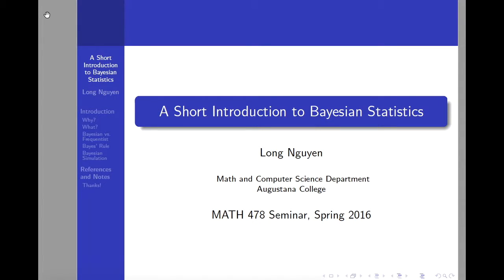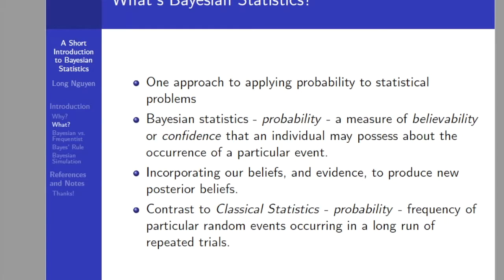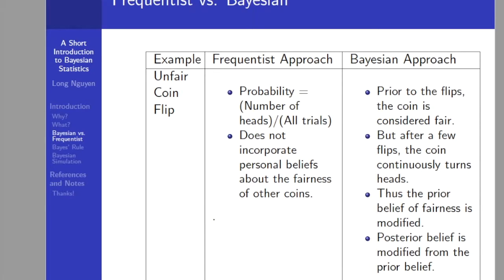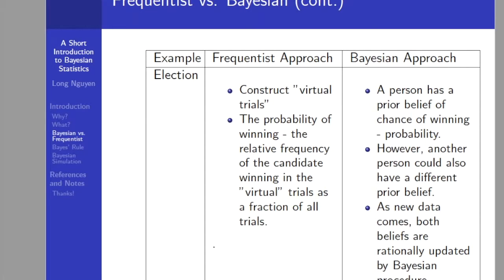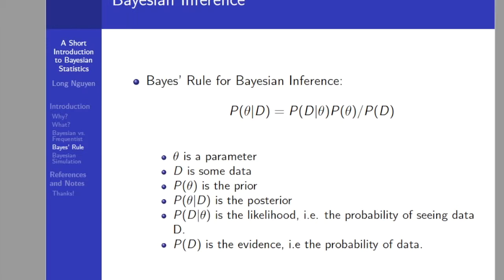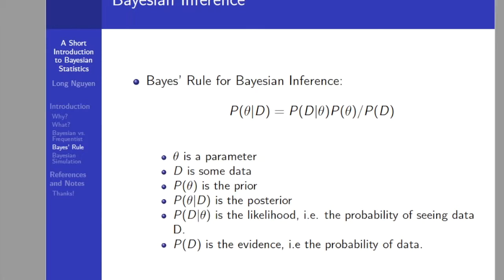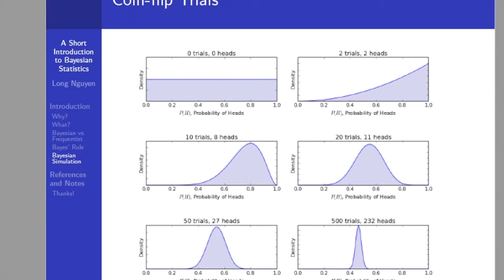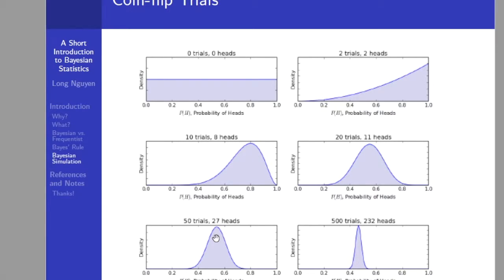A Short Introduction to Bayesian Statistics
by Long Nguyen